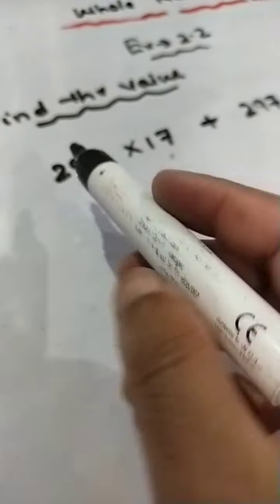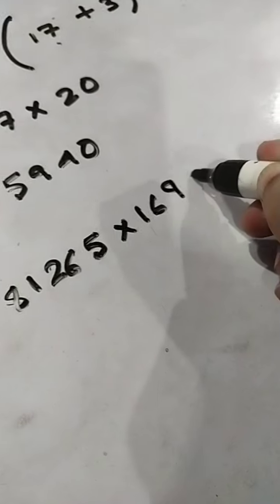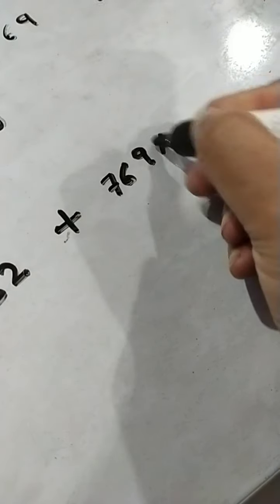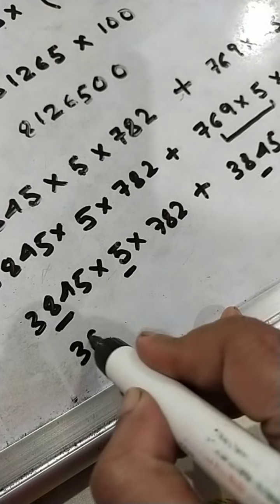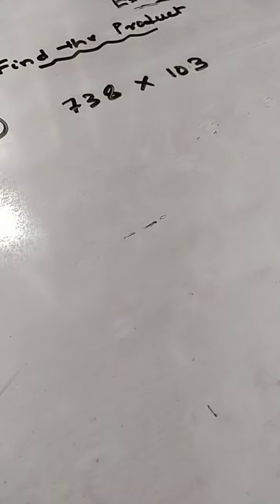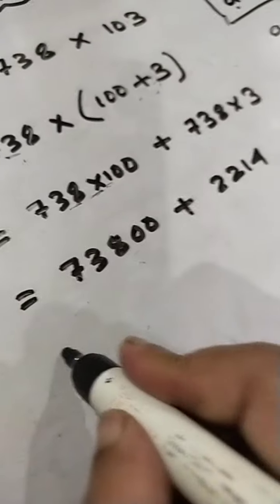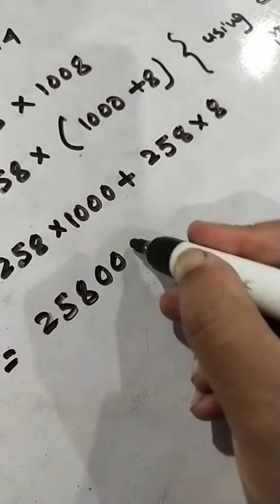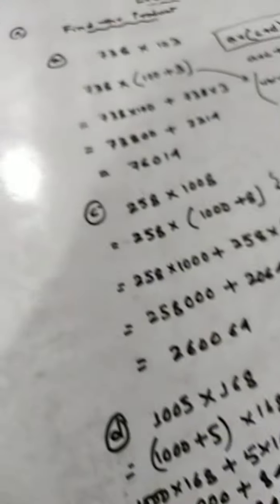Chapter 2 Whole Number